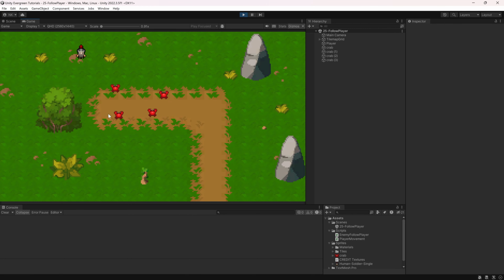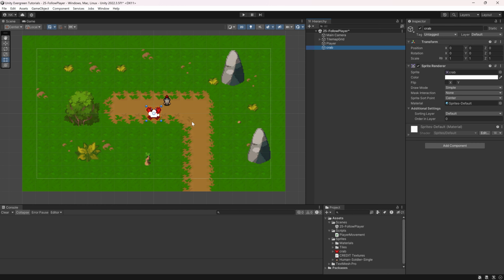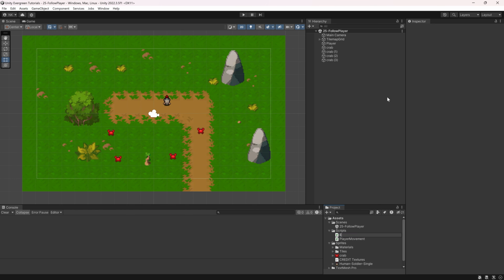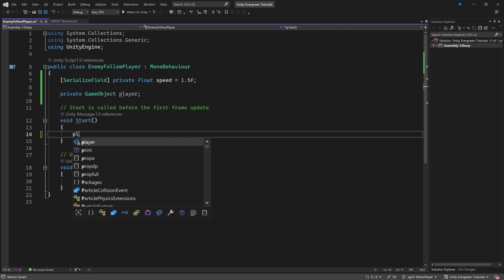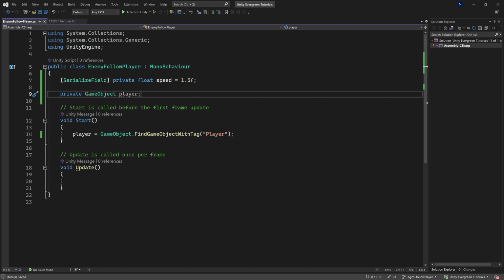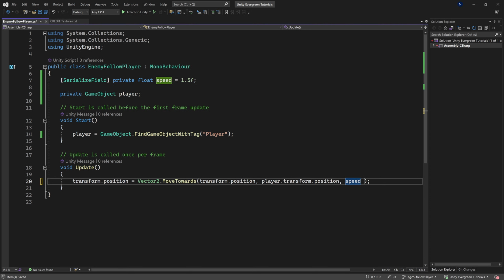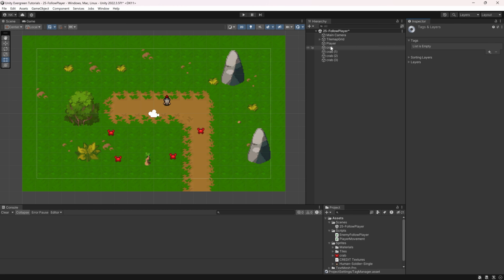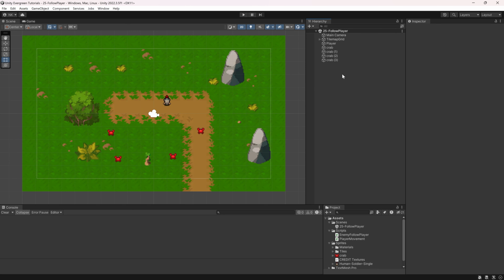How to have an Enemy follow the Player in Unity Tutorial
In this Unity Tutorial we implement an Enemy following the Player. Or in more general terms, a GameObject following any other GameObject.

== CREDITS ==
by Merchant Shade under CC0
by Anokolisa under CC0
by Camacebra under CC0